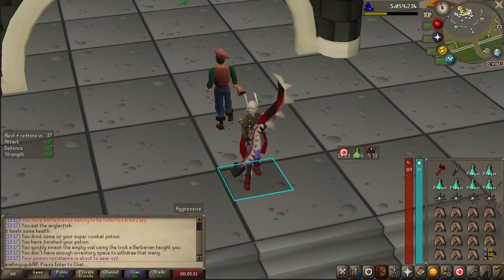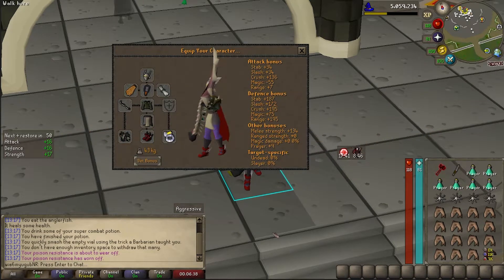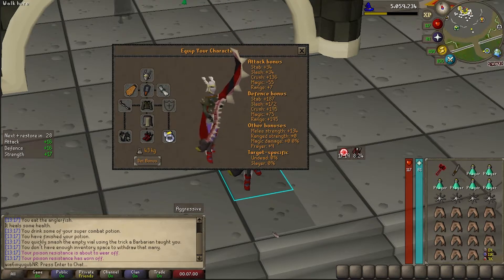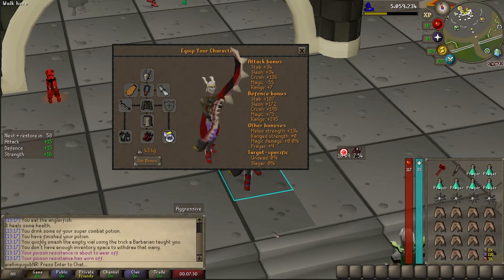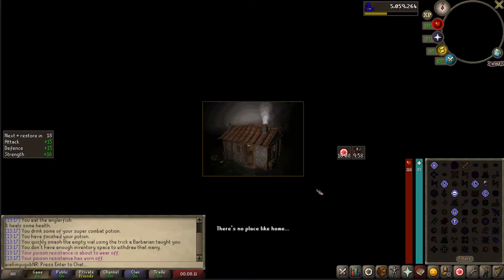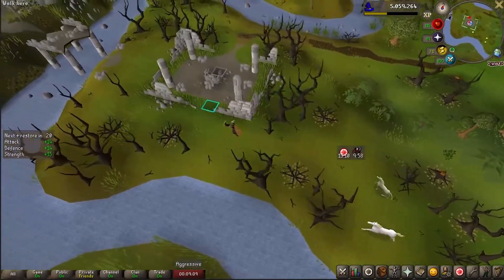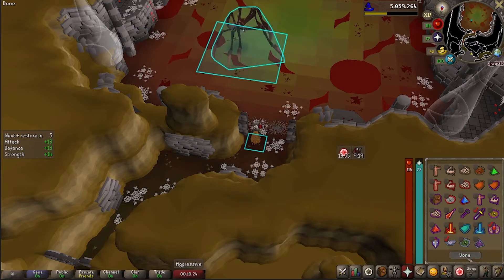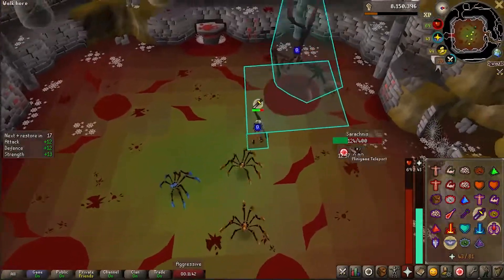Sarachnis 3min Boss Guide OSRS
I always forget what to bring for bosses I rarely do so hope this helps other people remember as well!

This guide is going to show you everything you need to get started when going back to Sarachnis or trying it for the first time. Of course this is not an in depth guide but we try our best to make sure everything you need will be in this video. Let us know what you think of the video and if we left anything out that should of been added so we can pin the comment! Also let us know if there are any other boss guides that you are interested in seeing from us.

Join our OSRS Clan!
Clan: Bunebape on world 301
Friend Chat: /Bunebapeosrs